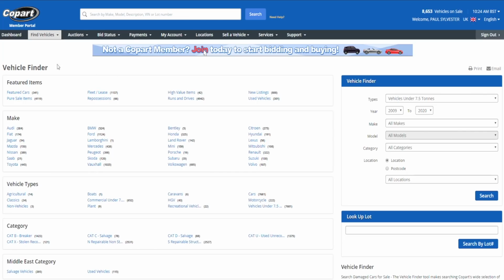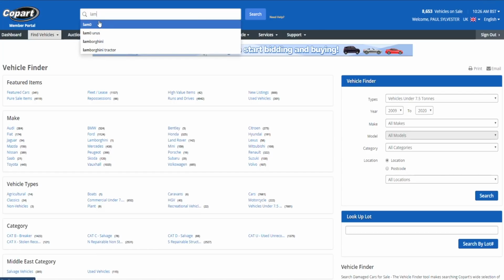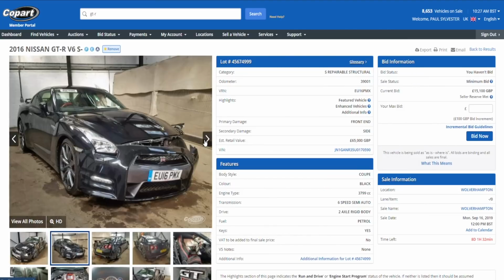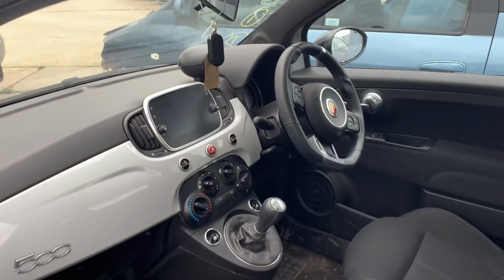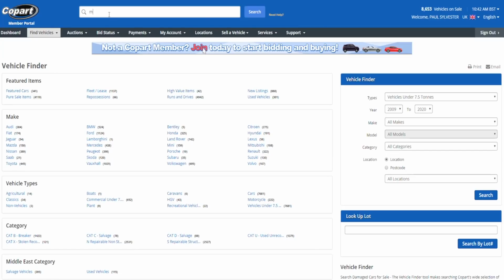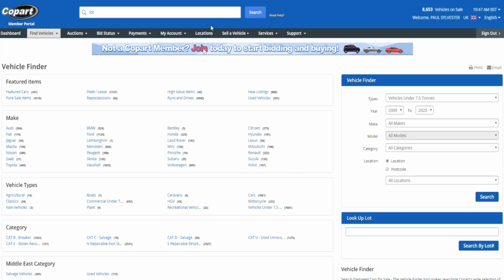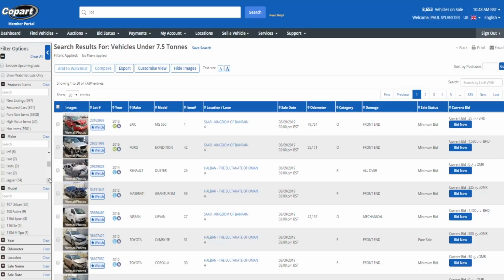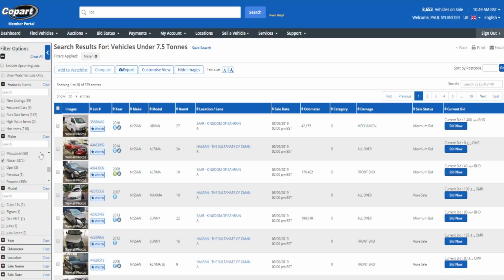Secret hidden cars on Copart. Is this a Scam?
In this episode, we discover the secret fleet of cars on Copart and how to find them.